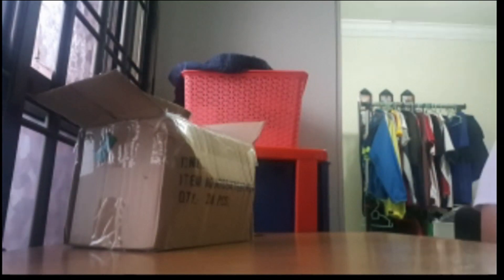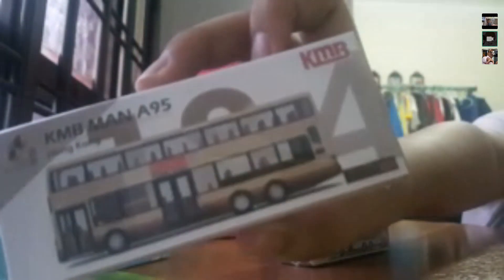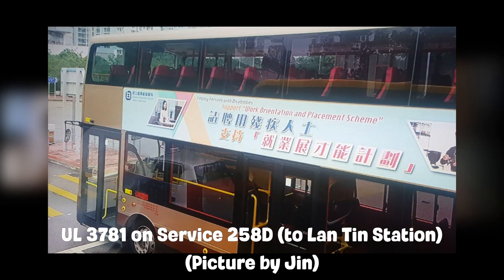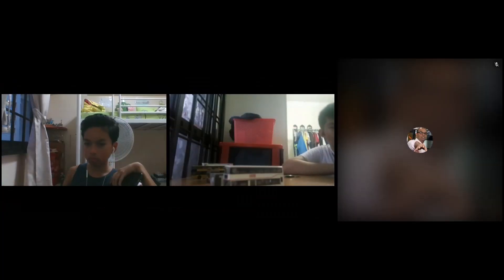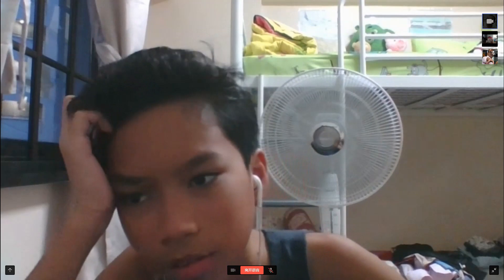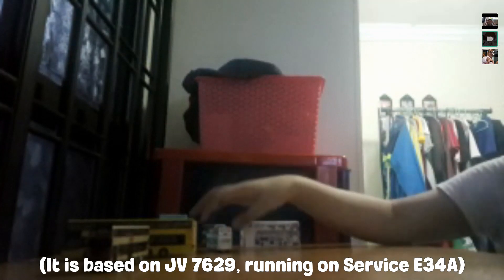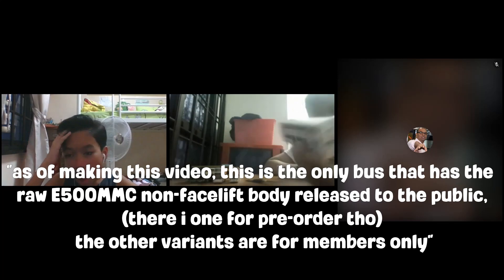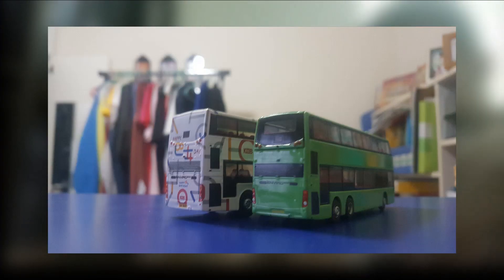Unboxing some model buses from Hong Kong...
In this video, Jin unboxes six 1:76 scale buses bought online from HK Tiny amounting to S$124, together with Brandon inside the call.

Chapters:
0:00 Pre-intro
0:15 Announcement (that is not relevant now)
1:04 Parcel unboxing
1:50 KMB MAN A95
2:48 KMB Volvo Olympian
4:37 LWB Dennis Trident
5:28 KMB 84th anniversary Dennis E500MMC
7:13 KMB Transbus E500
8:32 Doraemon B9TL
9:04 Transition to montage
10:06 Montage/Outro

Oof this is a auto generated descriptions from the depths of youtube.